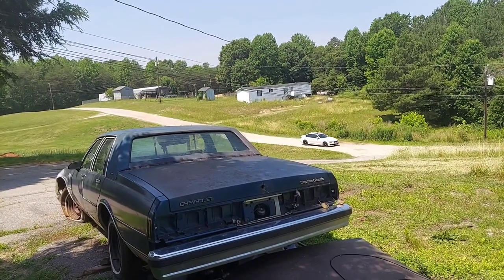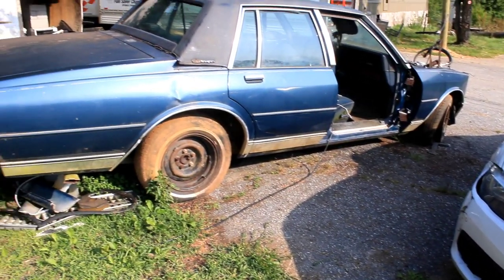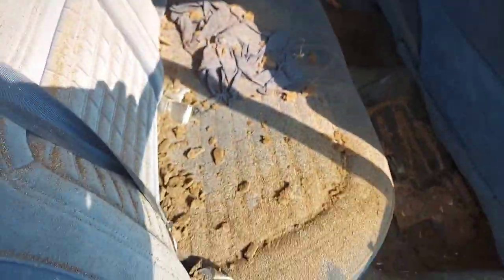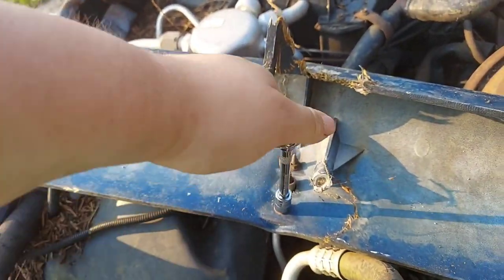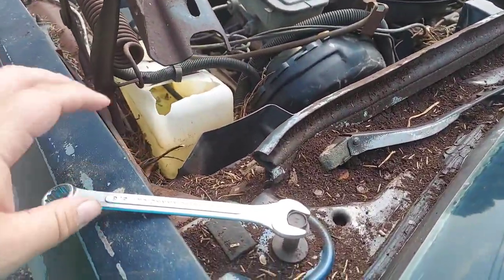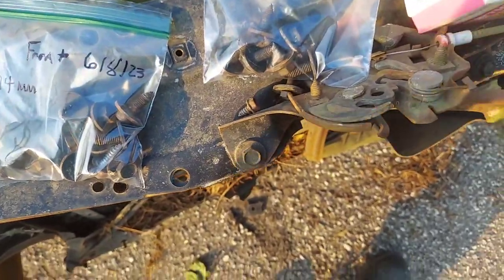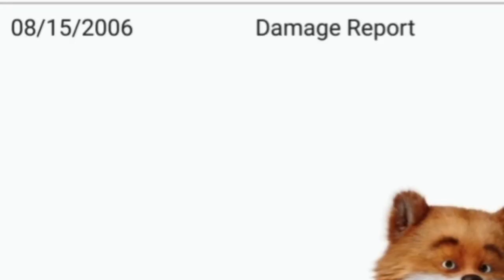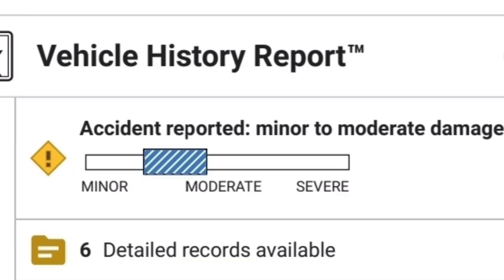More Work On Caprice & I Did The Carfax!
Over the last week I've done lots of work on the 1989 Chevrolet Caprice, this is part 3 of the video series of me working on it and getting it back on the road. Trying to get the fenders off,  I also did the carfax on it! June 8, 2023 at 5:34pm to June 10, 2023 at 11:37pm